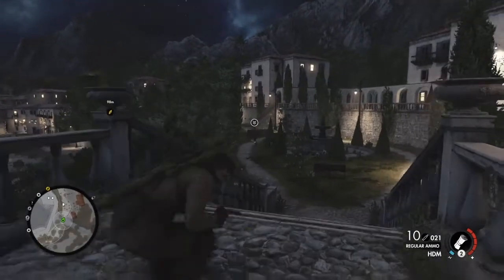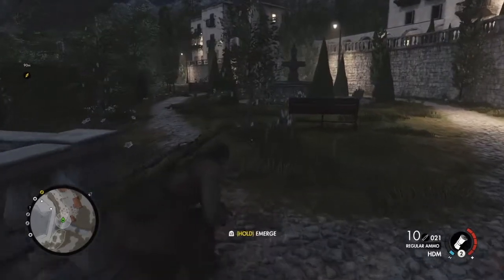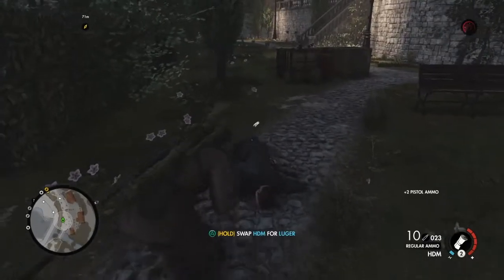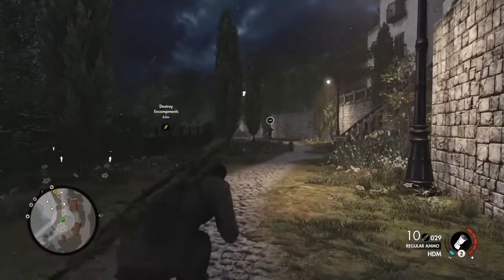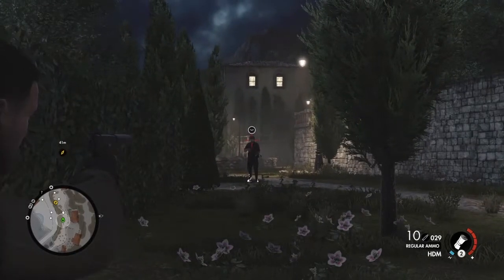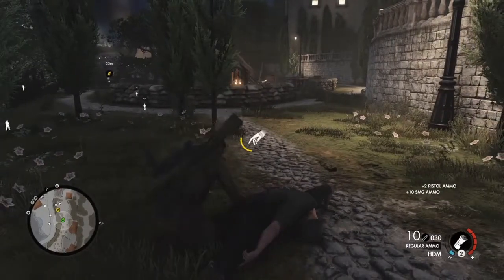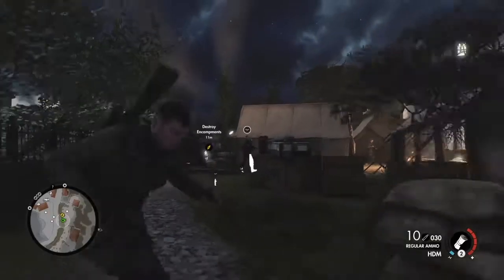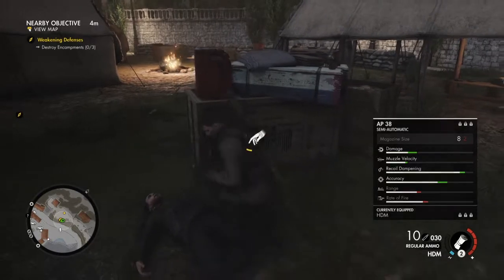Sniper elite 4 v. Sniper ghost warrior 3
Gameplay from sniper elite 4 and sniper ghost warrior 3. I did one of these videos pre release of both games and now both games have been out long enough to do a comparison. In this video I look at a several points of comparison. If you want to see more videos of either of these games comment down below which one and hit the like button if want more comparison videos on games of similar subject matter.